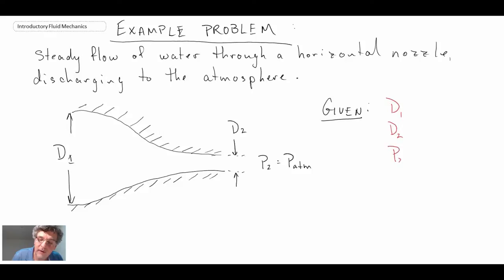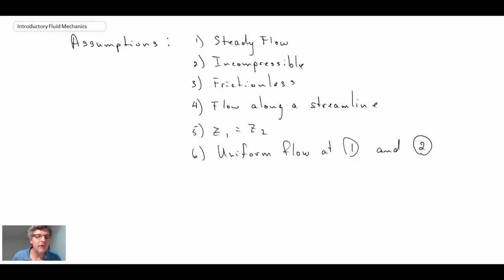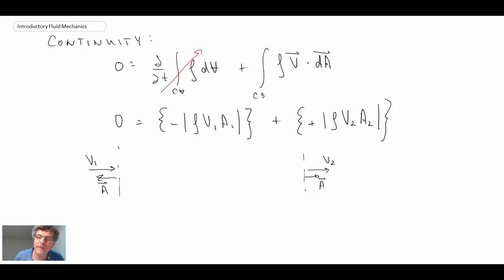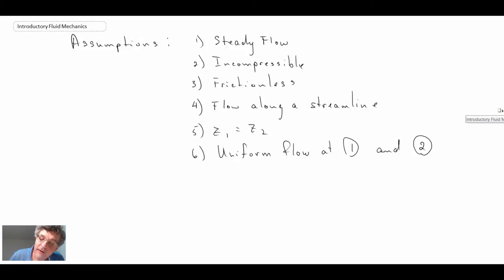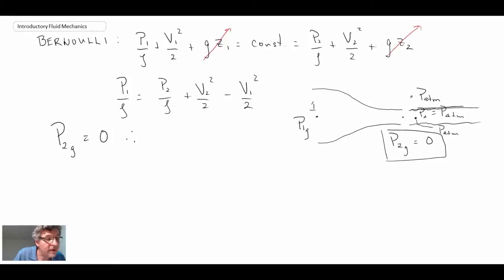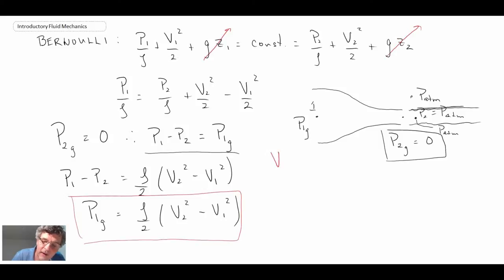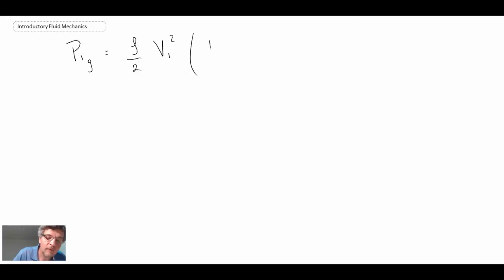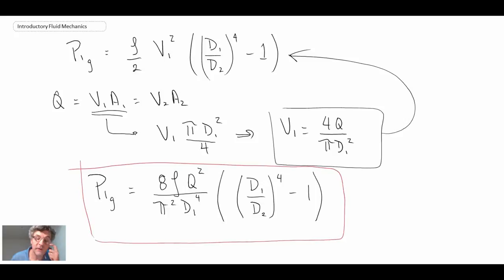Introductory Fluid Mechanics L11 p2 - Example - Bernoulli Equation